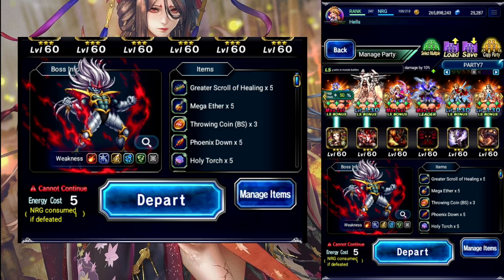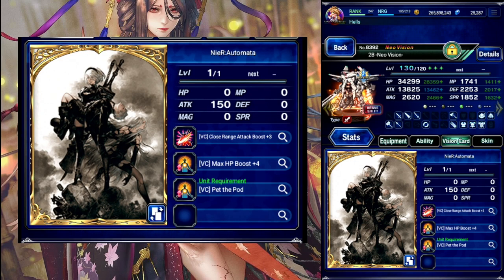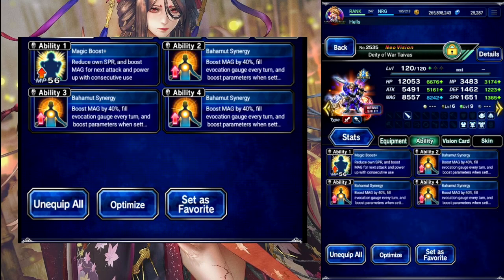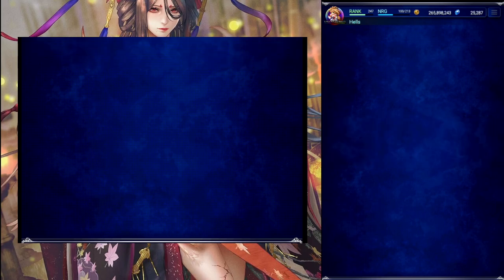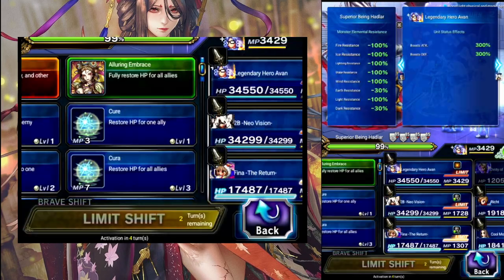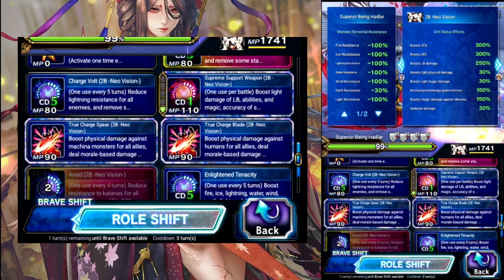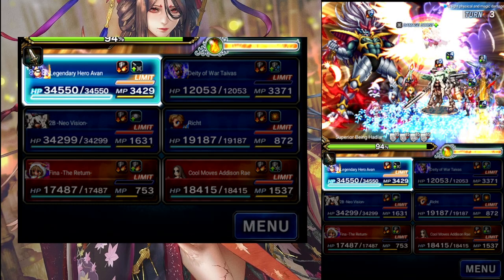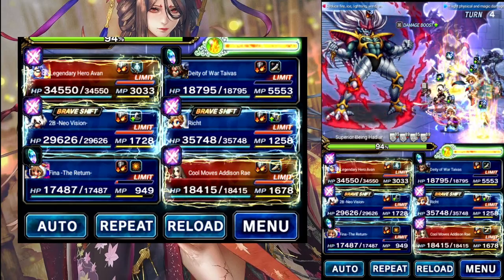[FFBE] DQ:WoV Superior Being Hadlar (Light - Perfect)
Perfect clear for the Superior Being Hadlar fight in the Dragon Quest The Adventures of Dai World of Visions using a light based team.  Team overview at the start.

0:00 Team Overview
3:15 Fight Start
6:51 Kill Turn